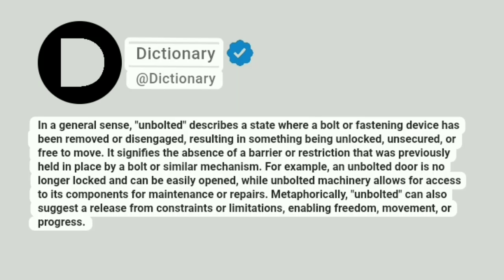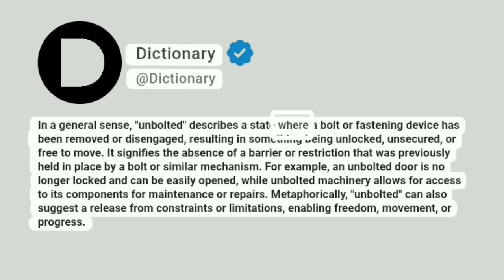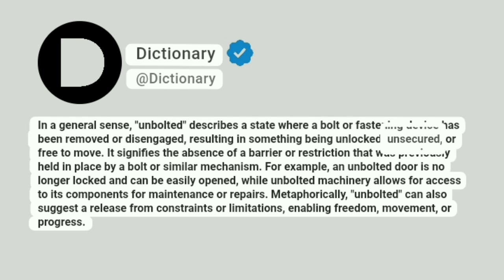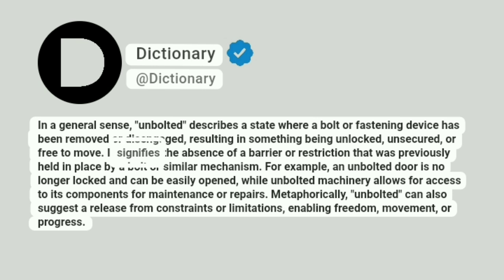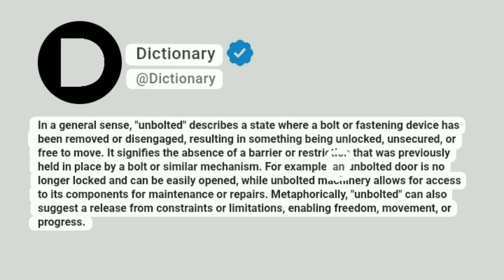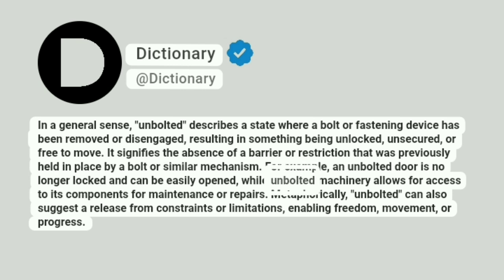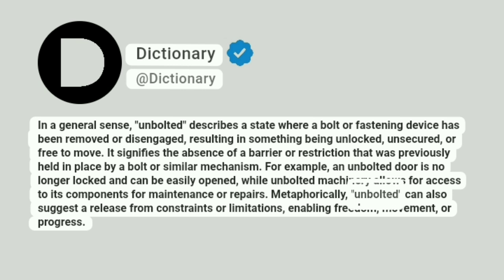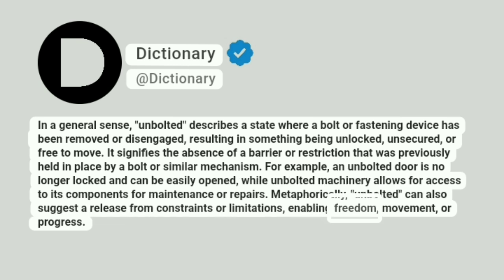Unbolted Meaning In English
In a general sense, "unbolted" describes a state where a bolt or fastening device has been removed or disengaged, resulting in something being unlocked, unsecured, or free to move. It signifies the absence of a barrier or restriction that was previously held in place by a bolt or similar mechanism. For example, an unbolted door is no longer locked and can be easily opened, while unbolted machinery allows for access to its components for maintenance or repairs. Metaphorically, "unbolted" can also suggest a release from constraints or limitations, enabling freedom, movement, or progress.